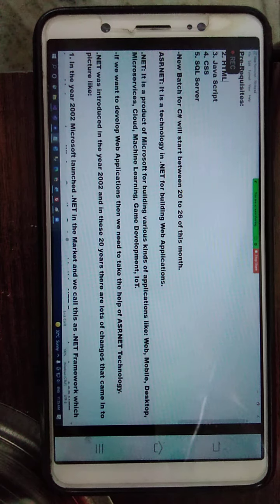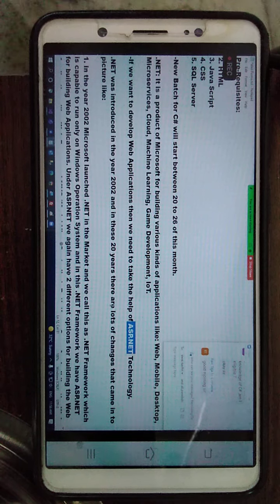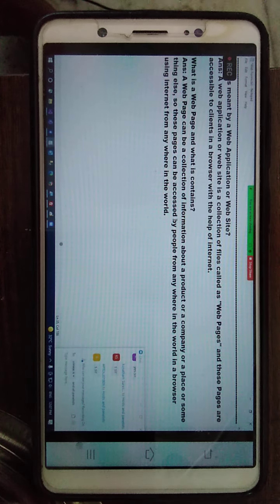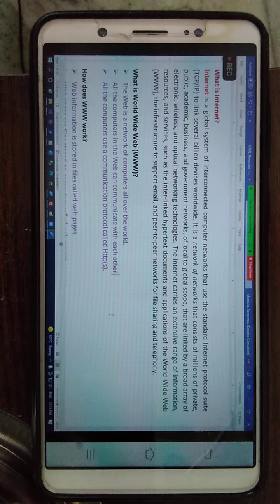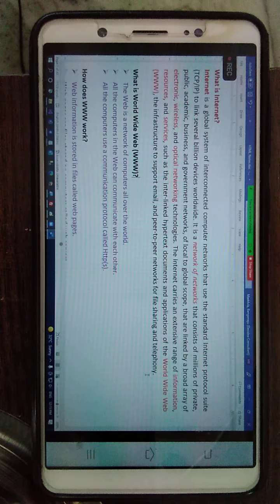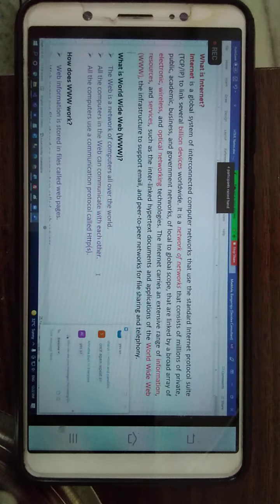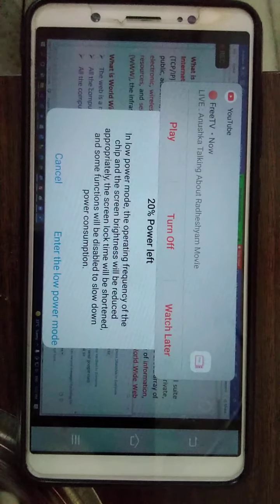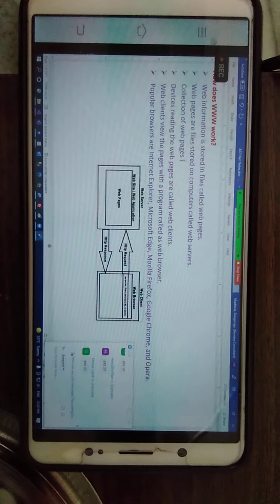11 March 2022